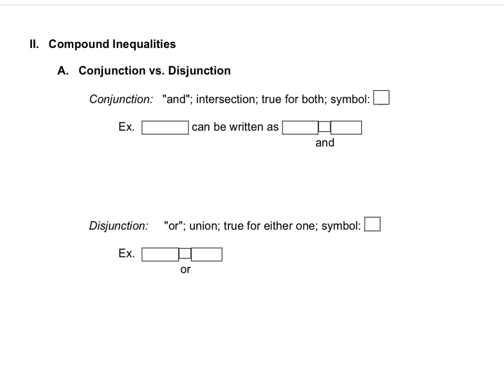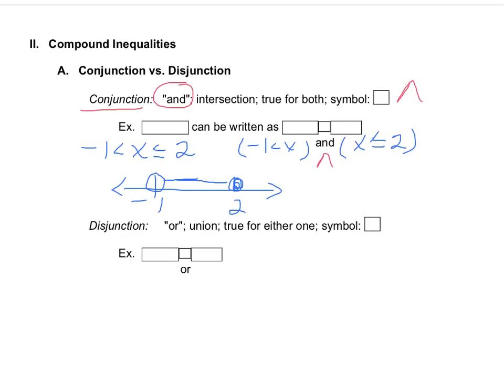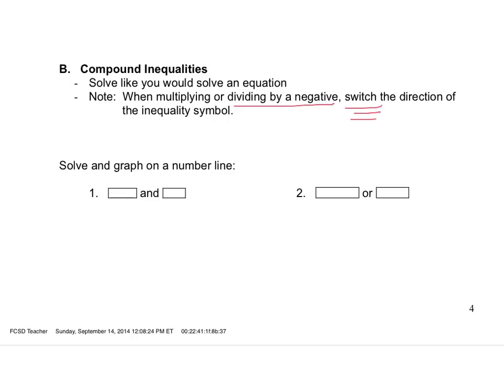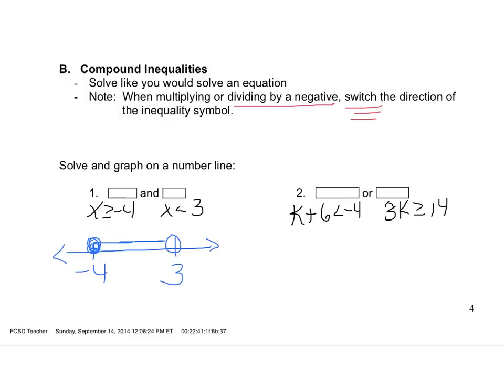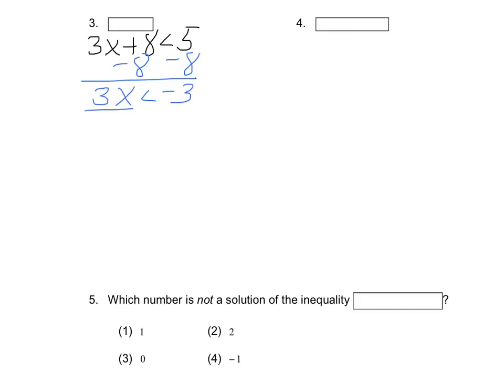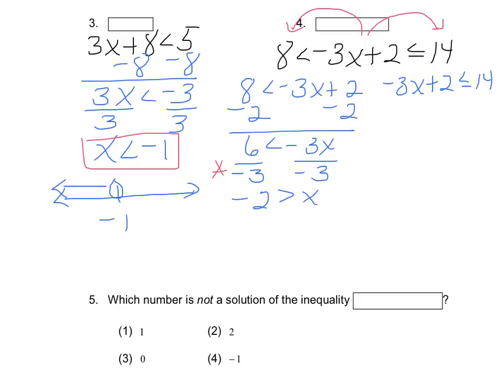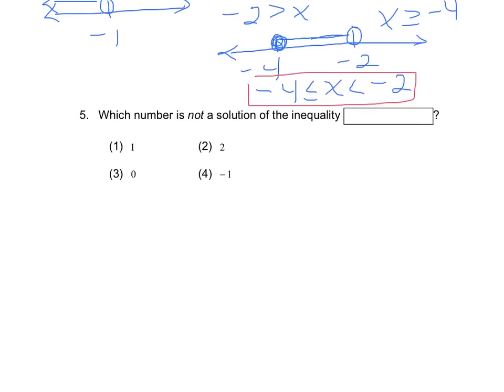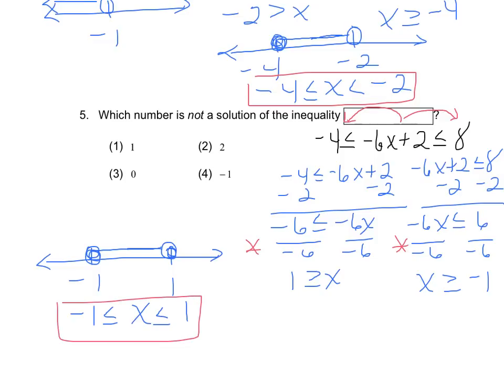U2-2 Compound Inequalities Video Lesson